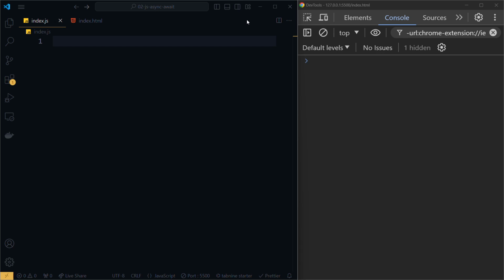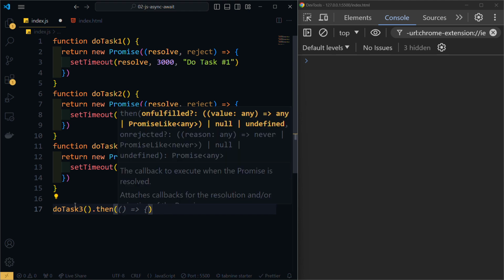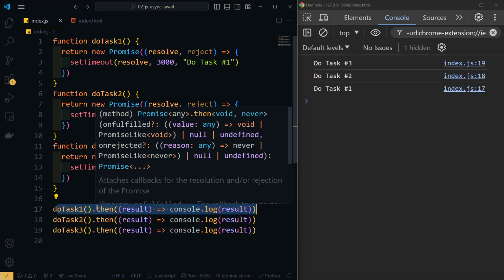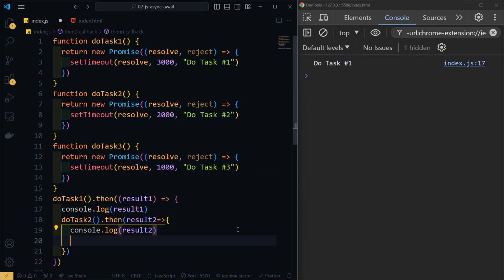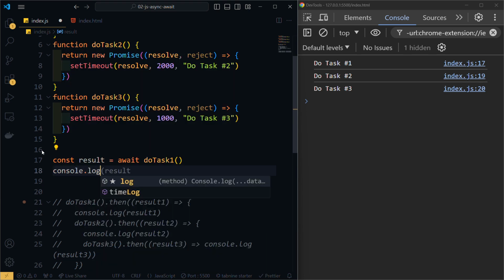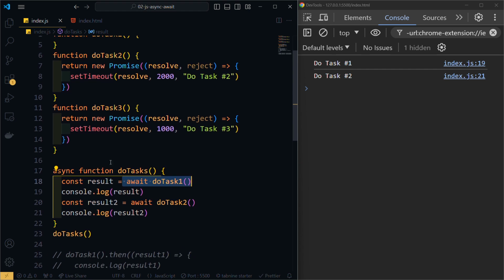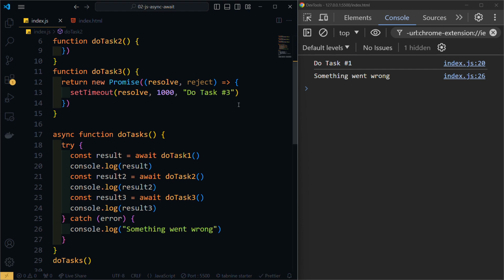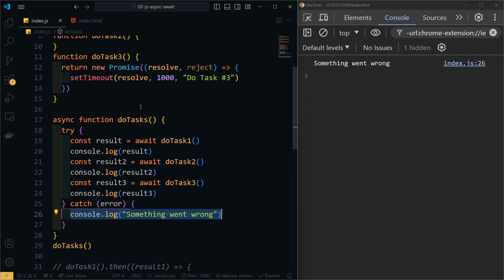Javascript Async Await Tutorial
Welcome to our JavaScript tutorial series! In this video, we'll explore the power of `async/await` in JavaScript. `Async/await` is a modern and elegant way to handle asynchronous operations, making your code more intuitive and easier to read.

- What `async/await` is and why it's useful
- How to write asynchronous functions using `async` and `await`
- Converting promises to `async/await`
- Error handling with `try/catch` in asynchronous code

Whether you're new to JavaScript or looking to enhance your skills, this video will equip you with the knowledge to use `async/await` effectively in your projects. Follow along with practical examples and see how `async/await` can make your asynchronous code more manageable.